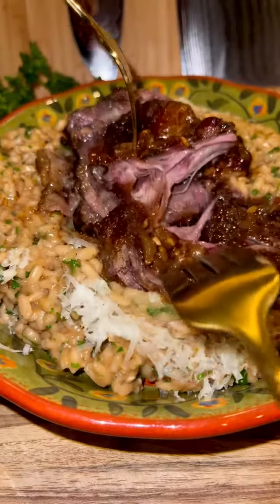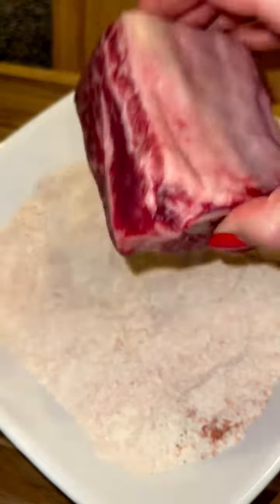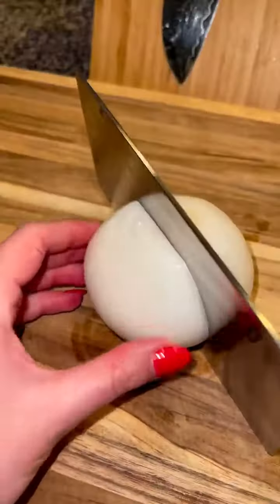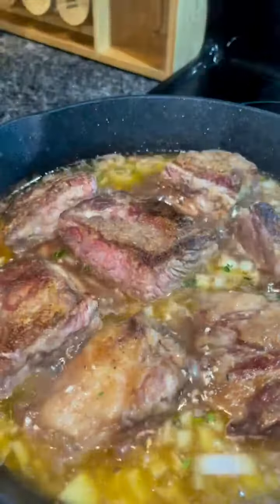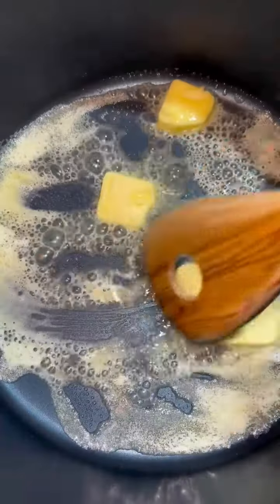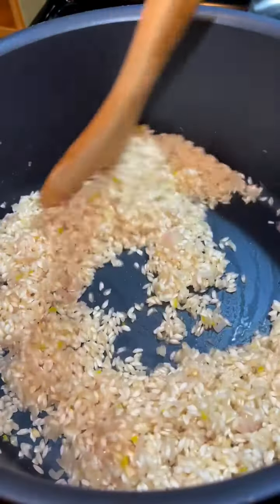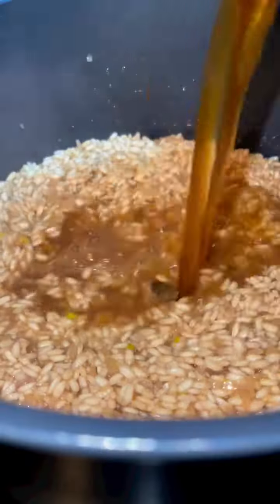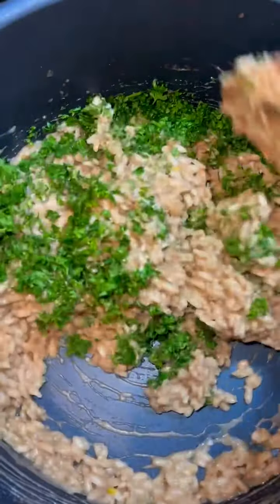1 minute recipes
Red Wine Short Rib Risotto🍷 Recipe⬇️

Start out by seasoning a bowl of flour with:
-paprika
-garlic powder
-salt & pepper

Coat 2.5 to 3 pounds of bone-in short ribs in the flour. Then brown them in an oven safe pot on medium heat with oil.

Once they’re done, set them aside and deglaze the pan with:
-1.5 cups red wine
-1 cup of beef broth

Then add:
-4 tablespoons of butter
-one diced onion
-fresh thyme
-1 tablespoon of freshly minced garlic

Once it comes to a simmer, add your short rib back in the pan.

Then cover and cook in the oven for 2 hours at 350 degrees.

When they’re done, let them rest (covered) for 20 minutes while you cook the risotto.

For the risotto, in a pot add on medium heat:
-4 tablespoons of butter
-3 large minced shallots
-1 tablespoon of freshly minced garlic
-1.5 cups of Arborio rice

Cook for about 2 minutes then add a 1/2 cup of red wine and cook until it’s absorbed.

Then slowly add in 3.5 cups of warm beef broth. (It’s important that the broth is warm.)

Add about a cup at a time, letting each cup fully absorb before adding the next.

Once the liquid is fully absorbed, turn off the heat and add:
-about 2 cups of freshly shredded Parmesan cheese
-salt and pepper to taste
-1 cup of chopped fresh parsley